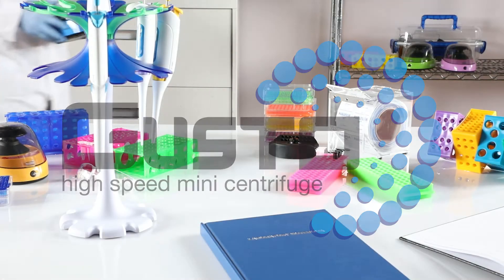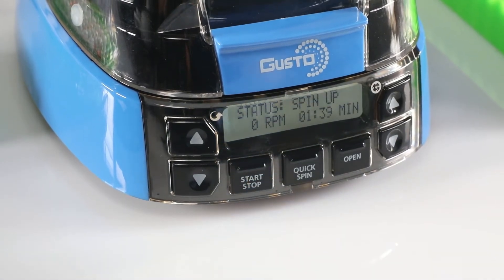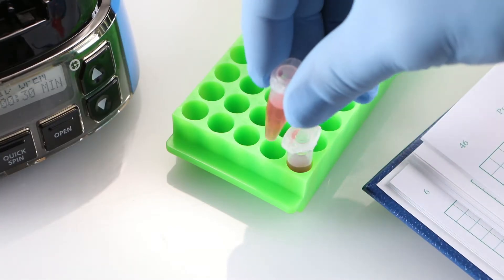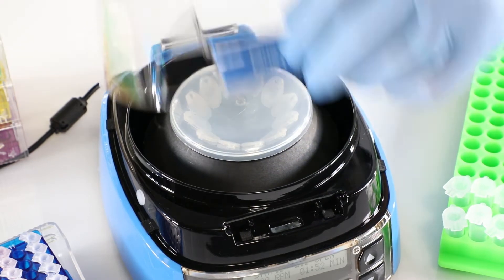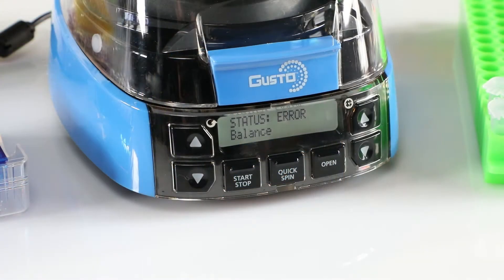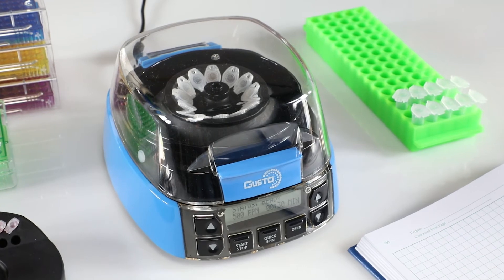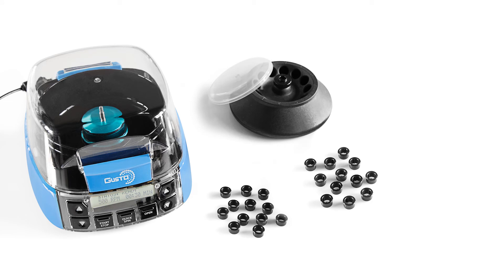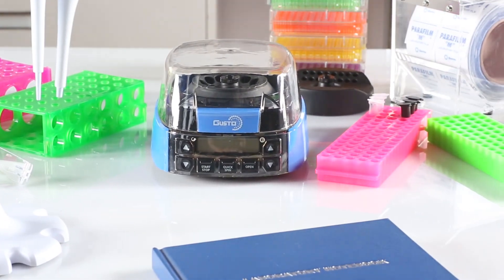Gusto - High Speed Mini Centrifuge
Maximum Speed with Minimal Space

This compact centrifuge is ideal for protocols calling for fast spins with a higher RCF requirement. Ideal for PCR®, microfilter cell separation, clinical & diagnostic applications, and HPLC protocols.
Compact footprint and brush-less motor for quiet operation and low vibration

Tool free rotor changes

Select and set the digital speed display in RCF or rpm

Sample imbalance and tilt safety cut out

Safety interlock lid prevents opening while rotor is turning

Back lit display showing time, speed and operational information on the same screen

Quick-spin button for momentary spin requirements, press and hold to operate, release to end spin cycle

Powered by 12V DC, includes double insulated worldwide power adapter, 110V to 240V, supplied with 4 different cords for power adapter

UV-Resistant plastic, increased useful life under harsh light conditions

Push button lid release

Manual override allows user to open lid in case of power failure

Long-life maintenance free motor

Easy to clean design

Specifications:
Speed: 500–12,500 RPM
RCF: 15–9, 800 Xg
Power: 110 to 240 VAC, 50/60 Hz with 4 interchangeable power cords
Dimensions: 7.99 x 6.73 x 4.48 in (20.3 x 17.1 x 11.4 cm)
Two-year warranty